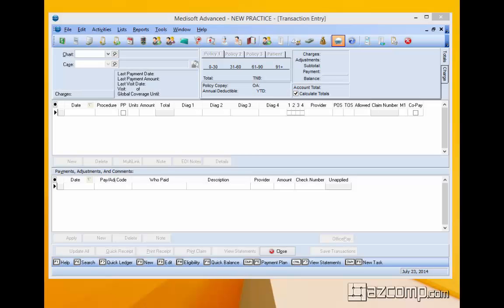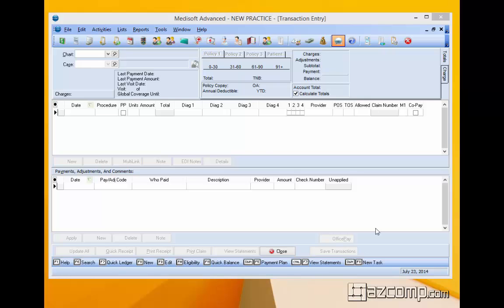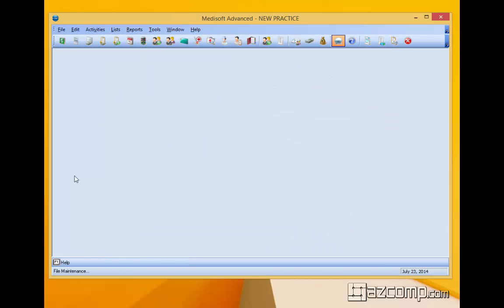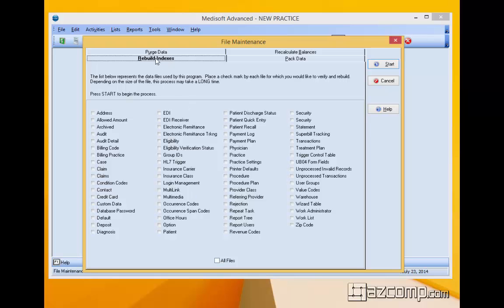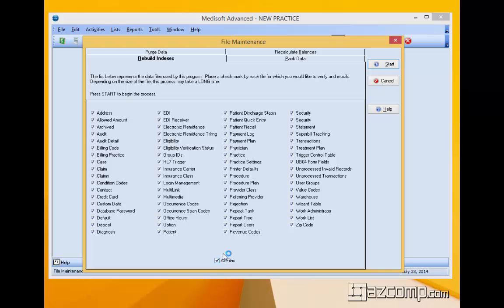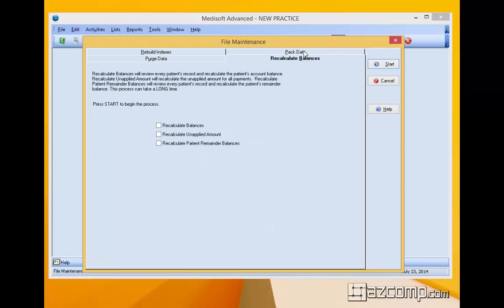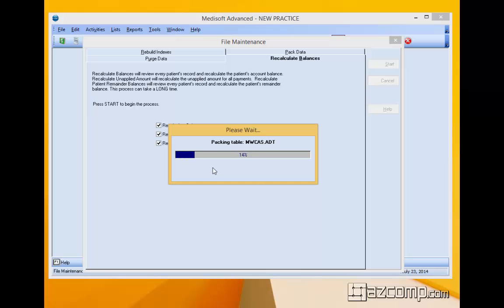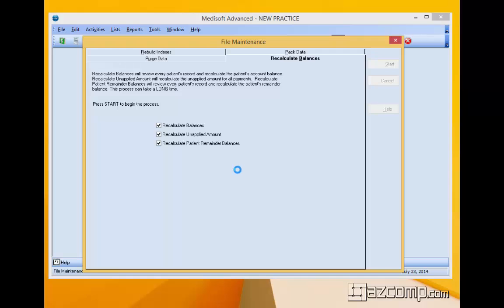MEDISOFT Support Video - Keep Medisoft Running Smooth With File Maintenance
Also be sure to visit us for more tips & tricks, industry information and other info about AZCOMP.  In this video, learn tips on Medisoft file maintenance to keep Medisoft running smooth and with fewer errors.

Video Transcript

One thing you can do to keep Medisoft running smoothly and as few errors as possible popping up on you is to, run the file maintenance. We recommend you to run file maintenance on a fairly regular basis to keep your Medisoft running smoothly with few errors. The way to do that is first make sure everyone is out of the track practice your going to be working on and once everyone’s out we click on “file” “file maintenance” that’s gonna bring up the maintenance window, it has 4 tabs on it, we’re gonna deal with just 3 tabs today, the “rebuild indexes, the pack data, and recalculate balances” we’re gonna leave purge data alone its best never to mess with that. We’re gonna start here the “rebuild indexes” and there’s a lot of thing that can be process here. Instead of just picking and choosing, trying out figure out what’s best, we’re just gonna click on “all files”. Same thing on the “pack data” tab here gotta lot of things to choose from, we’re just gonna go again and choose “all files” then we go “recalculate balances” tab we check all the boxes available in there and there were going to run or start it, once we start you click “ok” it goes to this process and now, depending on your size of your data, depends on the length of time it takes to do all this, the bigger the data the older and longer data, the longer its going to take. Now this was a test data base so we only have few patients so it took very few minutes just to go through the whole process but don’t be alarmed when you run a file maintenance that’s going on for a half hour, forty five minutes or even more if you got a lot of data it could take that long to do it but if you run file maintenance on a regular basis like we were been saying through out this whole video its going to make you Medisoft run smoother and have fewer errors in the future.